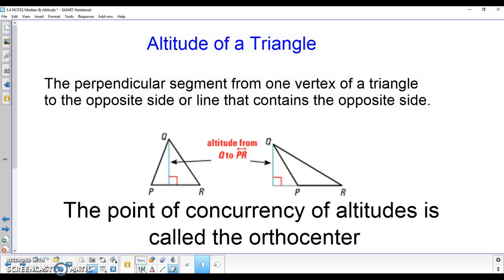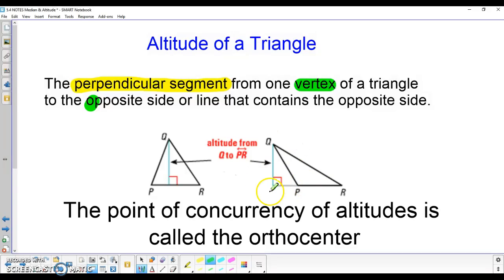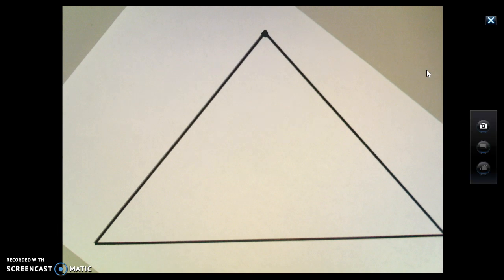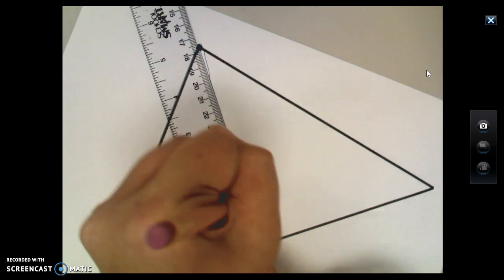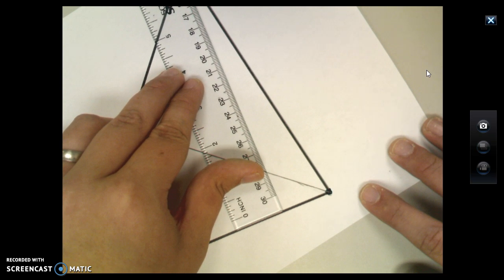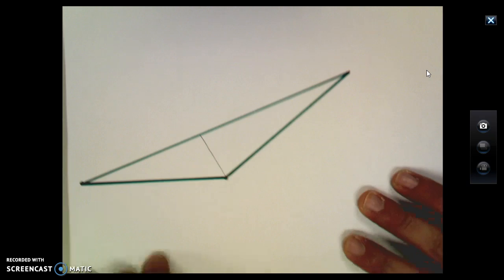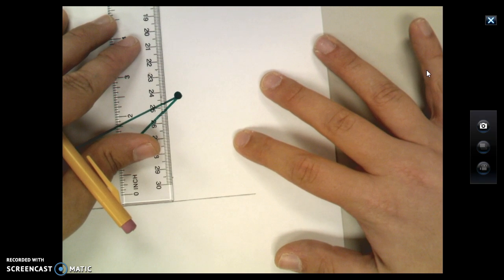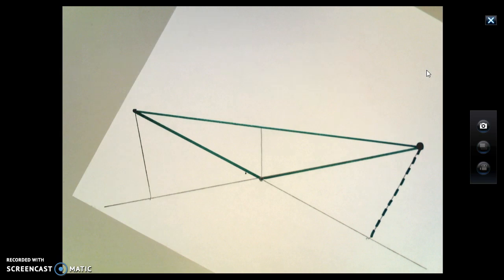How to construct an Altitude